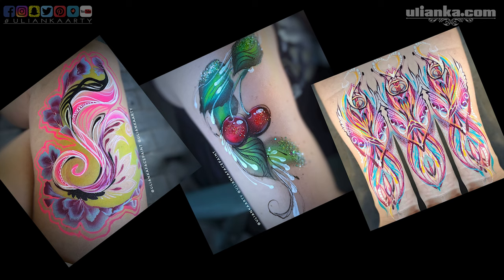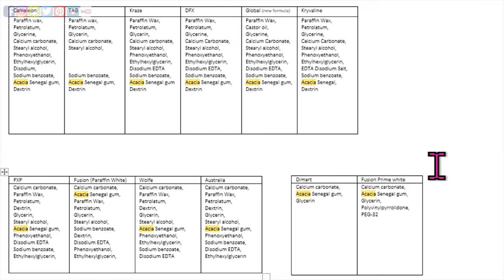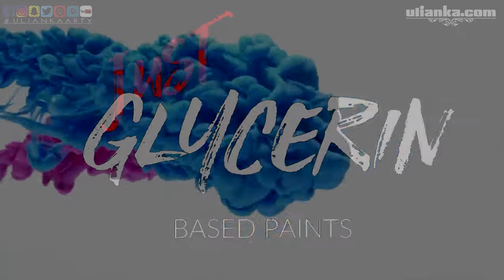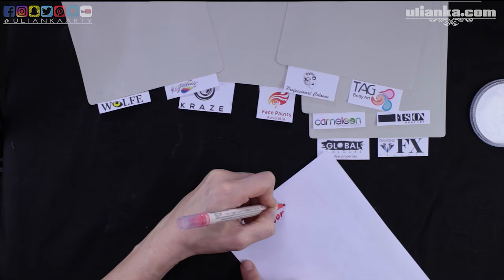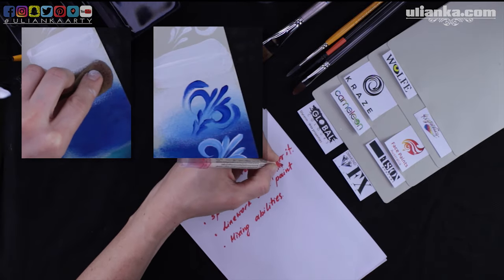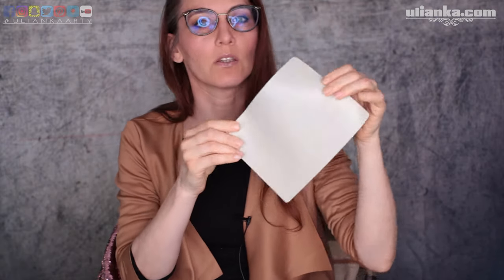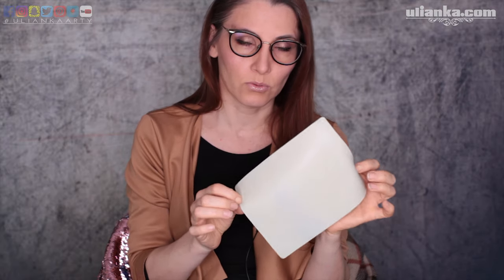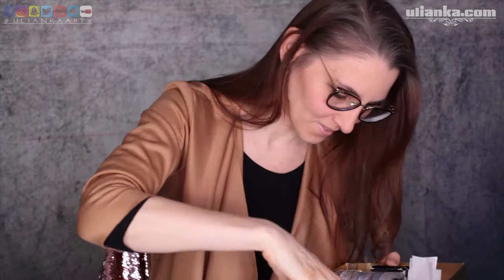The BIGGEST White Face paint guide. Part 1. Differences/ Types/Swatches process.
This is the  BIGGEST EVER White Face Paint guide. Part 1 out of 3. Information about 26 white water based face paints! You will learn everything you need to know about the white paint.

In this video I will tell about types of paint and how I decided to test all the paints. Full timeline below links. Press a pause to see all the details or slow down the video in the options.

TIMELINE:

Types of water based cake face paints. Face paints qualities and differences. 00:44
About Acacia Senegal gum wax and non wax based 3:08
About Glycerin based paints 3:44
Summary about "Wax"  & "Glycerin" 5:07
Table with qualities of the paints 5:14
Taking swatches  in future videos 5:47
Info about the second video 6:56
Info about the third video 7:14
The process, recording, preparations 7:30
Special thanks to brand and shops who sent me some samples 13:45

Paints I am going to test:

Acacia Senegal gum wax and non wax based:
🎨 Cameleon 20:38
🎨 Dimart
🎨 Fusion (Prime white)
Glycerin based paints:
🎨 Superstar Line white
🎨 Superstar White
🎨 Superstar Skull
🎨 FAB White
🎨 Ruby Red
🎨 Snazaroo
🎨 Eulenspiegel
🎨 Smiffy
🎨 Kryolan
🎨 Funky Foxes
🎨 Grimas
🎨 Mehron
🎨 Graftobian
🎨 Mikim
Special thanks to brand and shops who sent me some samples:
Superstar
PXP
Snazaroo
❤ PERISCOPE: Ulianka

Did you know that you can invite me to do a workshop in your city/country?

Be sure to comment and say hello! I'm so thrilled you stopped by!